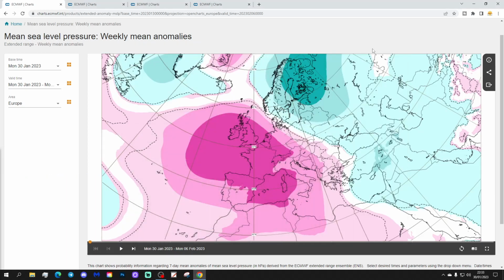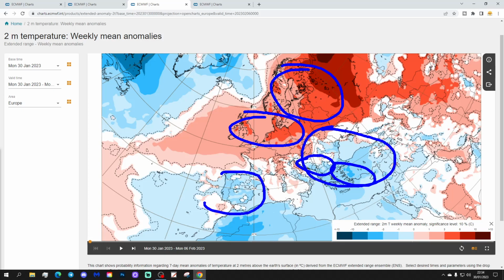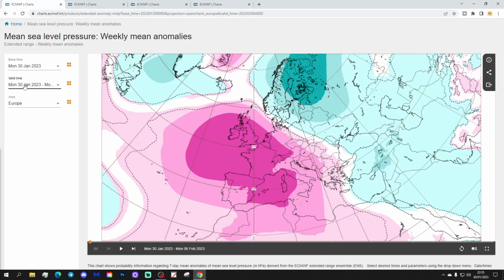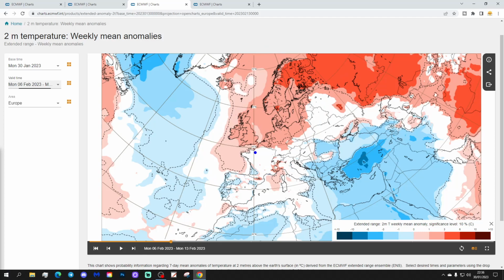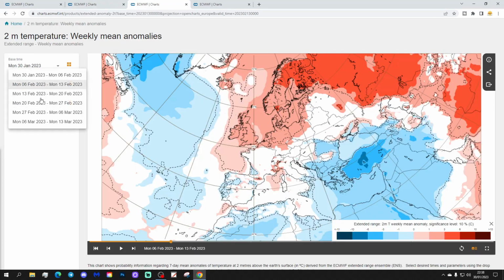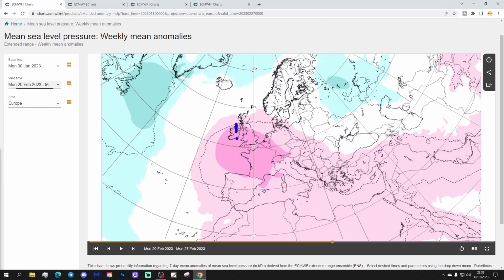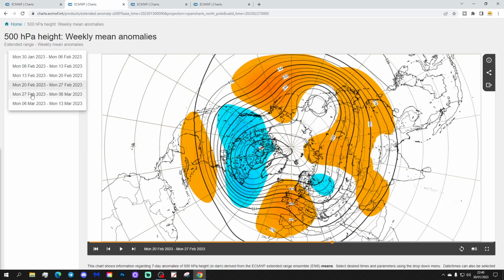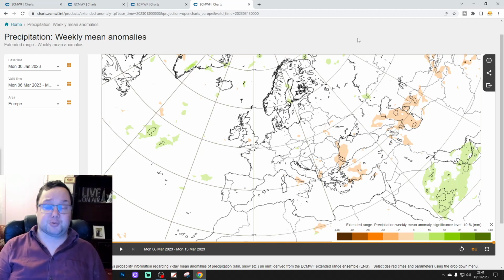EC 30 Day Weather Forecast For UK & Europe: 30th January To 27th February 2023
Welcome to this weeks extended EC 30 day forecast for Europe taking us from 30th January to 27th February.